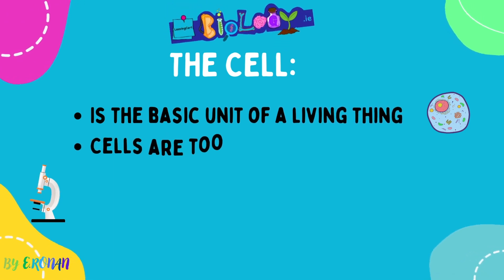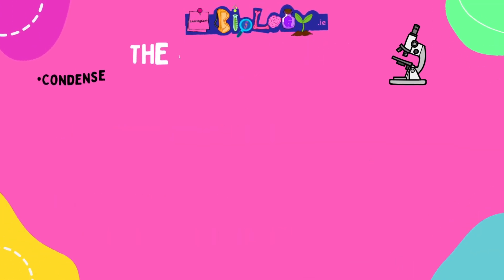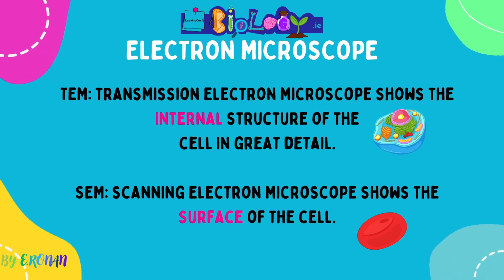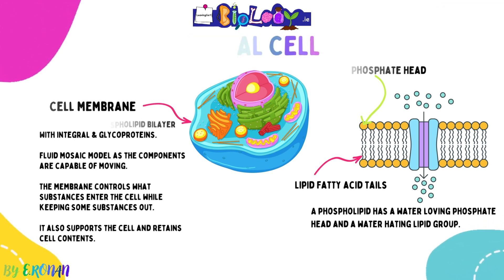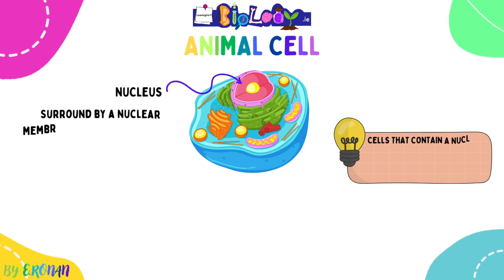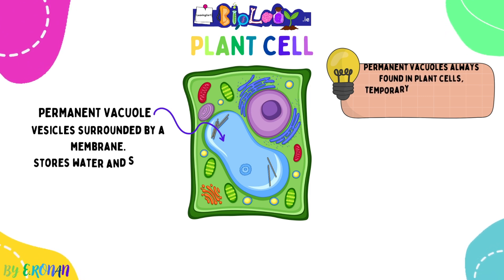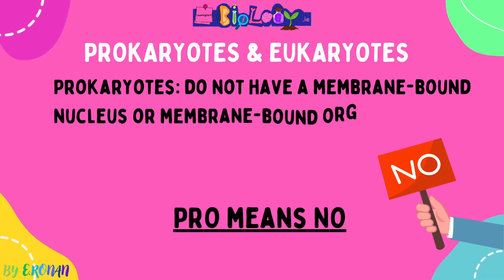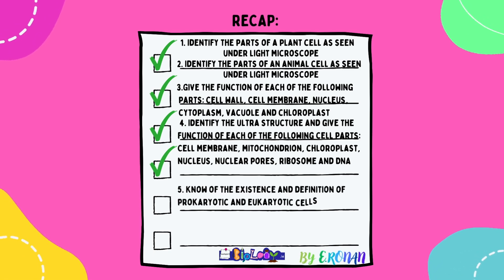Cell Structure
Unit 2: Cell Structure
A really important chapter which builds a solid foundation of knowledge required to understand future Biology chapters.

Remember all H1 notes can be found in my LC Biology Textbook or brand new LC Biology Experiment combined Textbook/Workbook available on my website.

or listen to the Leaving Cert Biology Podcast on Spotify.